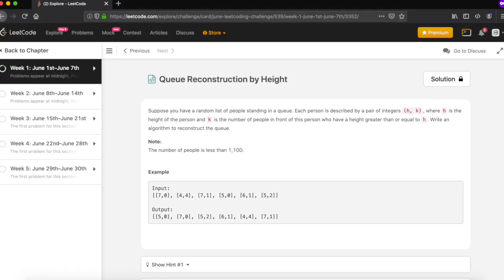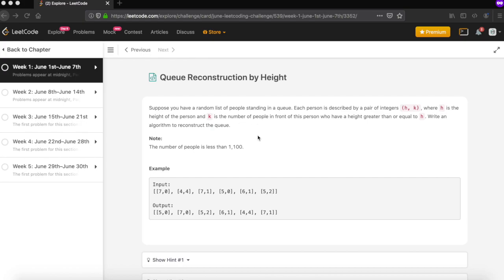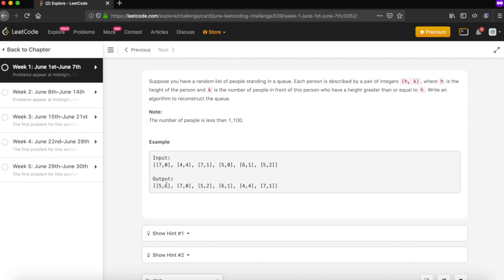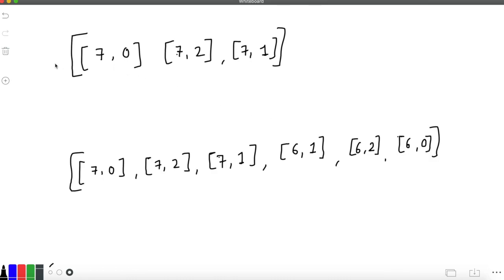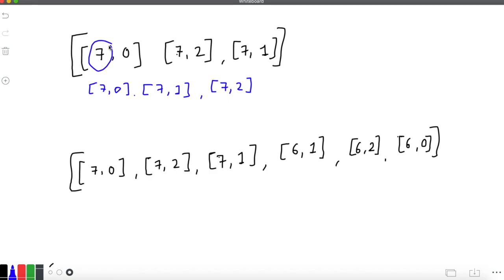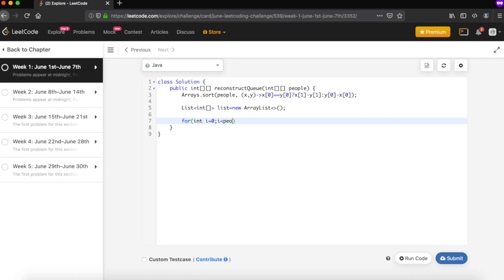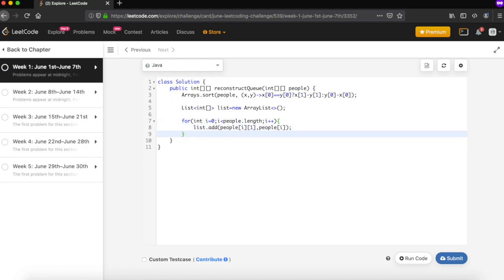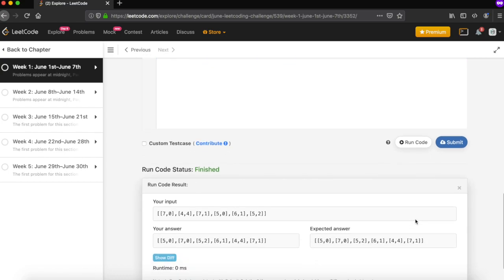Queue Reconstruction by Height | Java | LeetCode - Medium - 406 | The Code Mate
LeetCode June Challenge Problem : Day 6

Note : Problem rights reserved by LeetCode.